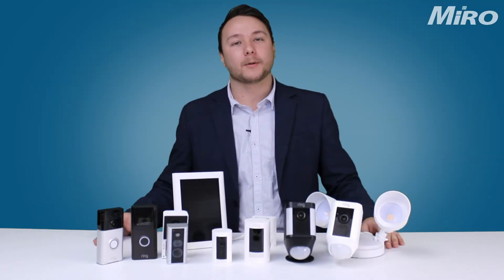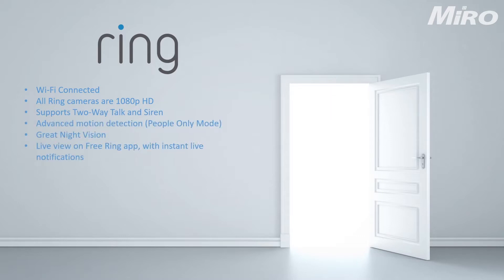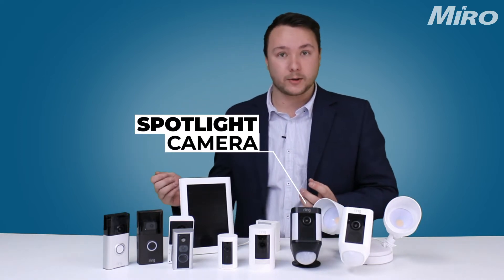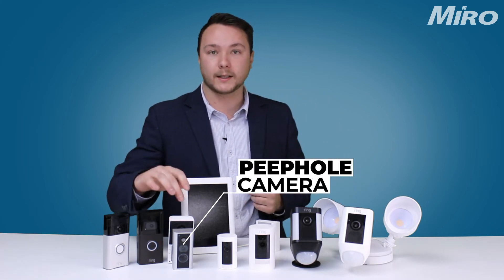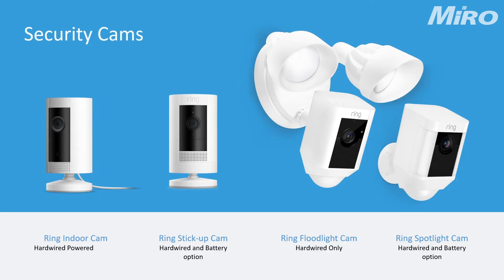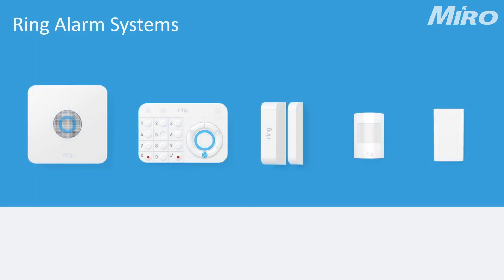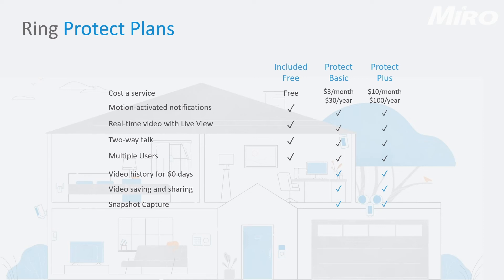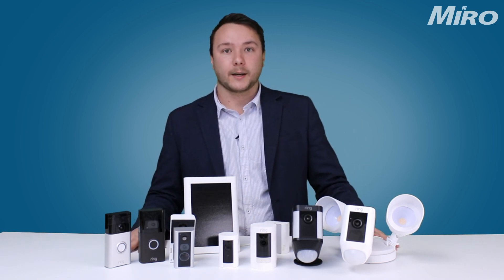Ring Product Overview | MiRO Distribution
In this video we take a look at the Ring's product range, in stock at MiRO. We discuss the features, differences and use cases for each Ring device.